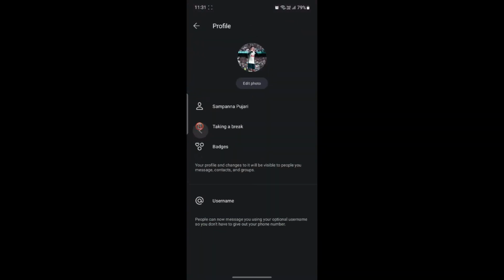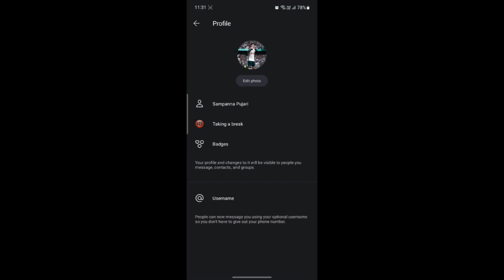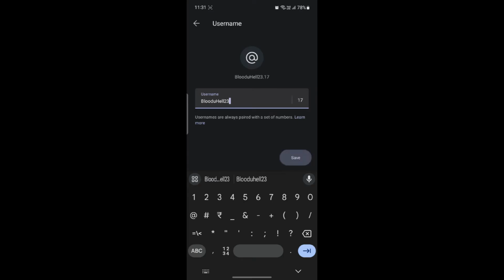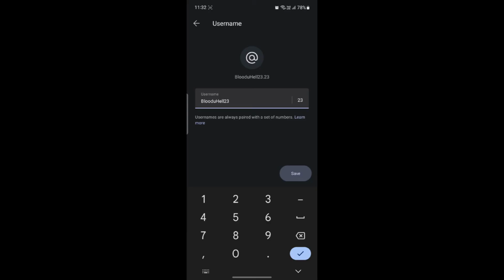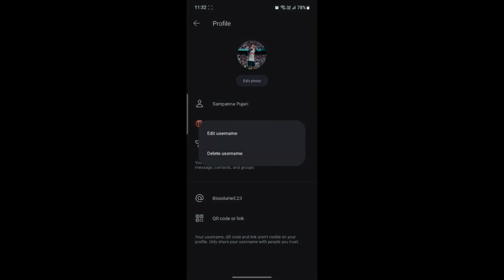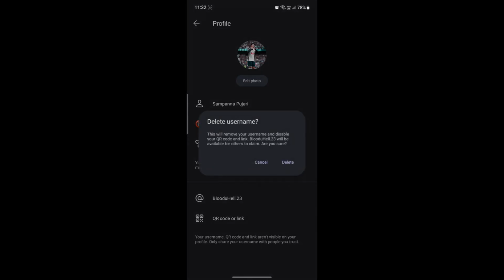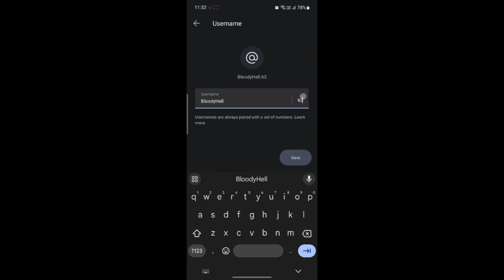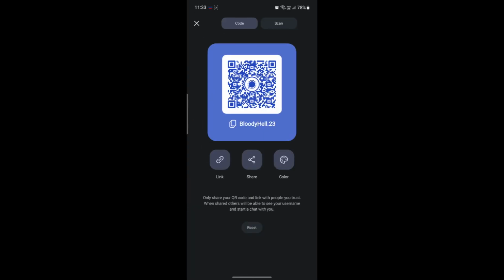How to Choose Username in Signal 2024?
Learn how to choose a username in Signal to add an extra layer of privacy to your messaging! In this step-by-step tutorial, I’ll show you how to set up your Signal username, so you can connect with others without needing to share your phone number.

Setting up a username allows you to keep your phone number private while connecting easily with others on Signal.